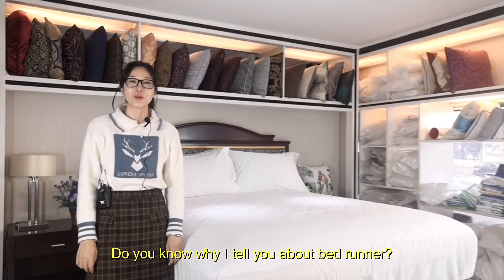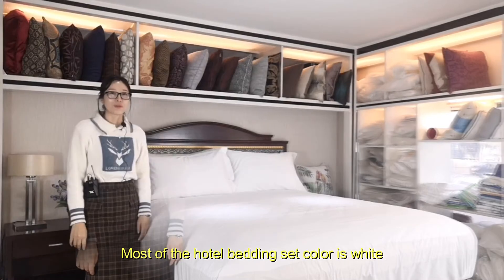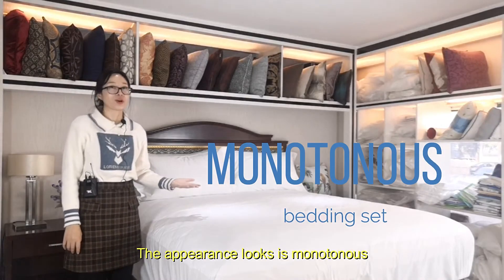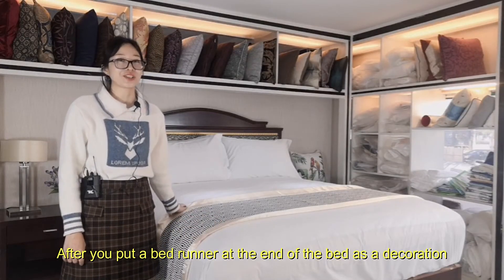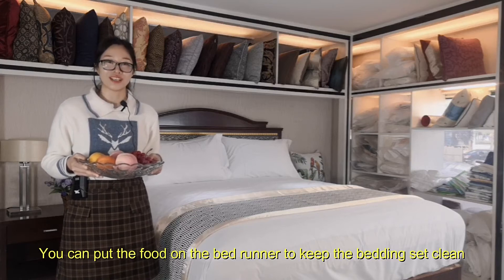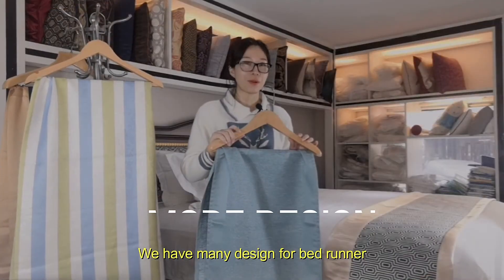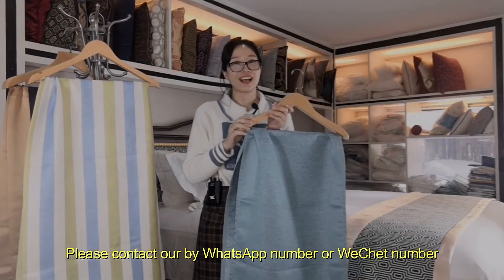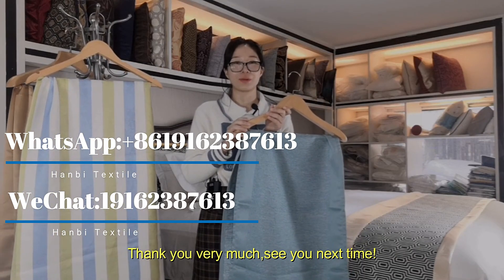Hotel Bed Runner Use Decoration Keep Clean So Beautiful- Hanbi Textile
Bed runners have a great role for customers, but also to increase the beauty of the hotel room, in order to maintain the cleanliness of the hotel room, but also for more convenient to customers, the hotel will often purchase bed runners. Do you know what the function of the bed runner is? If you want to find out, you can watch this video.